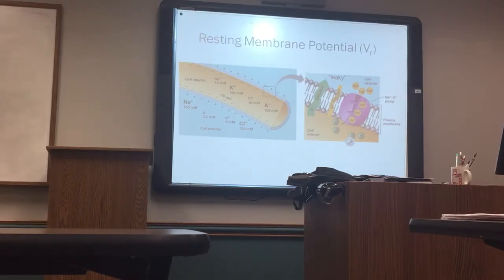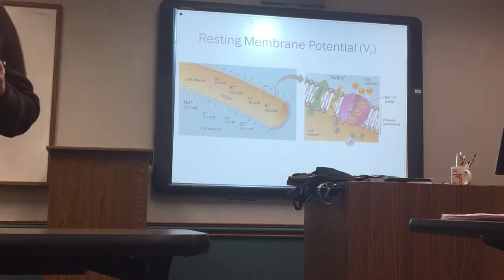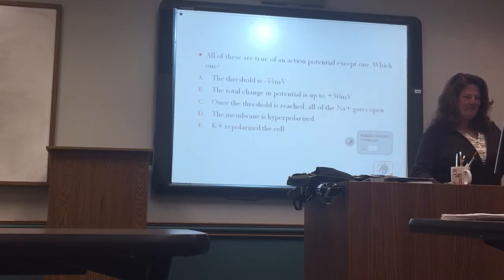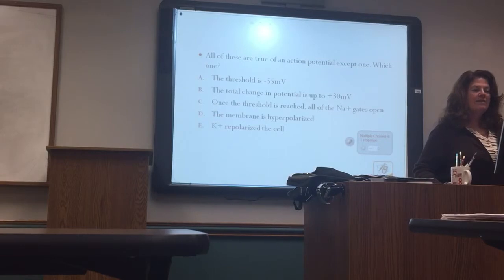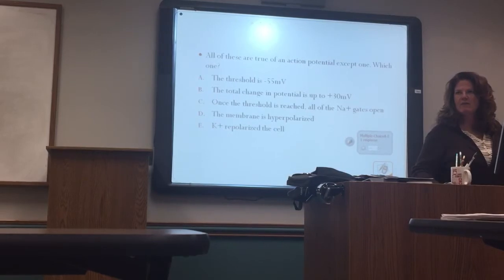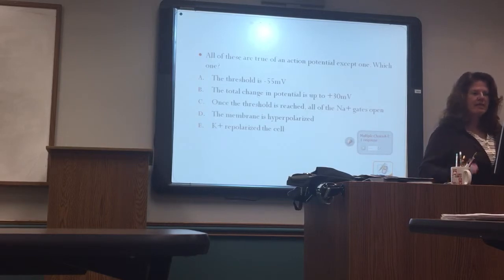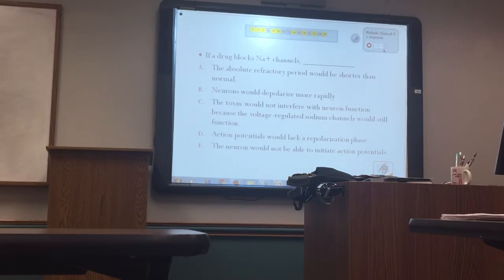Phys 2/23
Chapter 7